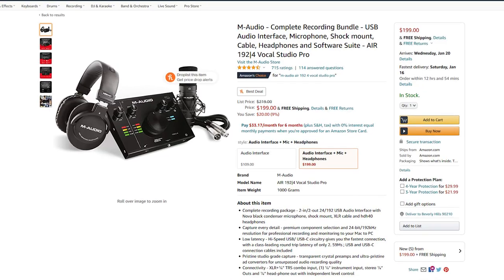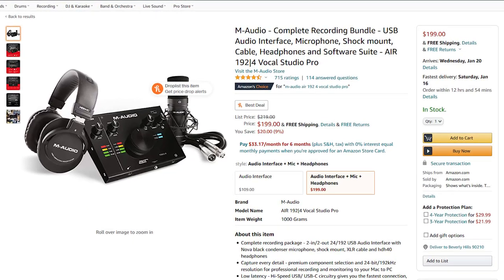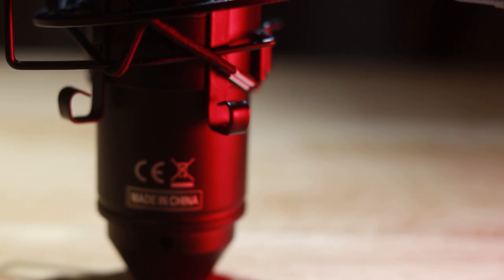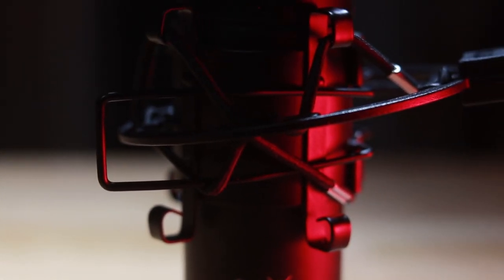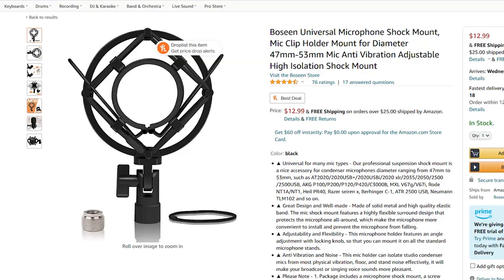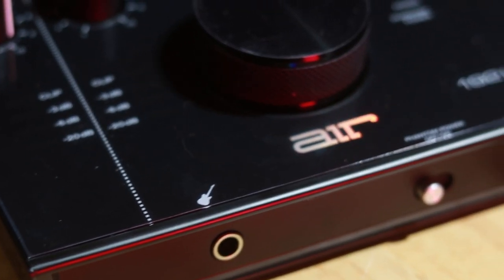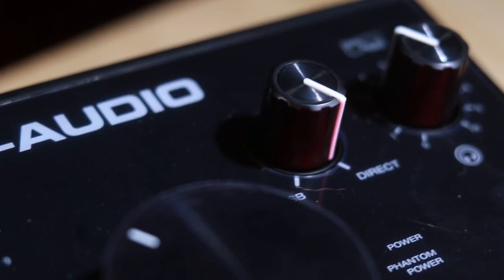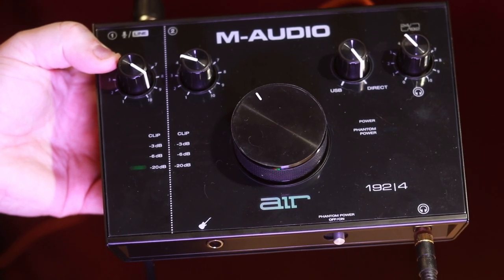Should You Buy The M-Audio Air 192|4 Studio Kit?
The idea of an all in one studio kit is attractive.
One purchase...and you are all up and running.
But is the M-Audio Air 192|4 Studio Kit any good?
And should you buy the M-Audio Air 192|4 Studio Kit?
Well...ummm...about that.

Links -

M-Audio Air 192|4 Studio Kit (Not Recommended)

Recommended Links (US) -
M-Audio M-Track DUO
Shure SM58
AudioTechnica ATH M20x

UK Links -
M-Audio M-Track DUO
Shure SM58
AudioTechnica ATH M20x

Canada Links -
M-Audio Air 192|4
Shure SM58
AudioTechnica ATH M30x

Time Stamps -
00:00 Intro
00:44 What's In The Box
00:58 Headphones Review
02:32 Shockmount Review
02:55 Microphone Review
03:43 M-Audio Air 192|4 Review
05:34 SM7B Test
05:53 SM58 Test
06:34 Is It Worth It
07:00 My Amazon Build
08:40 Should You Buy It?
08:56 Outro

My Gear -